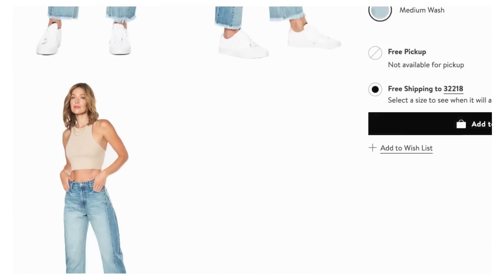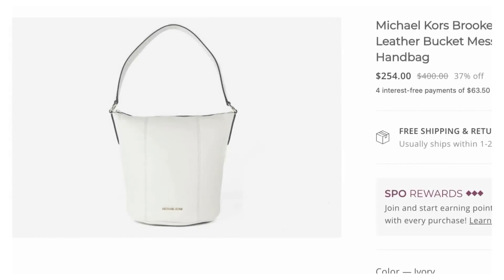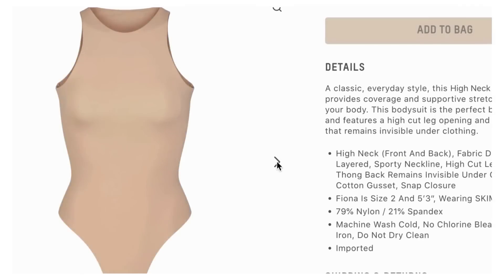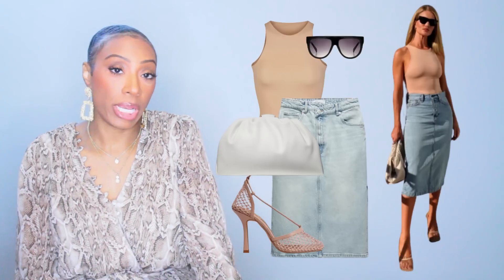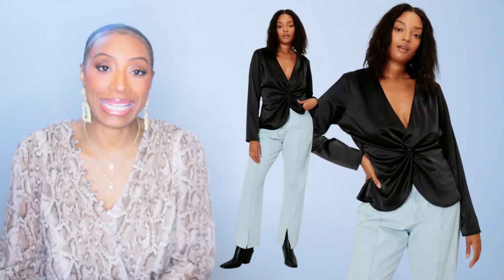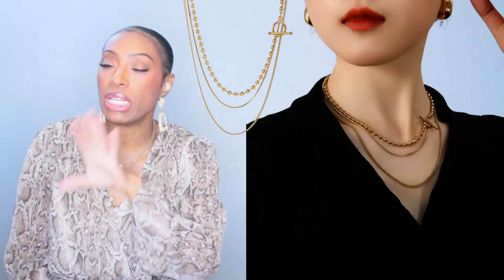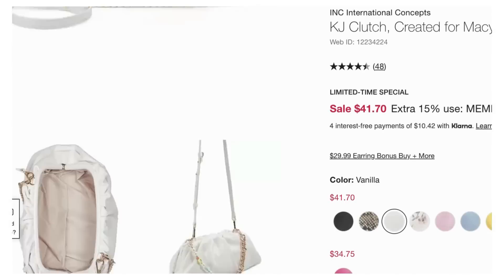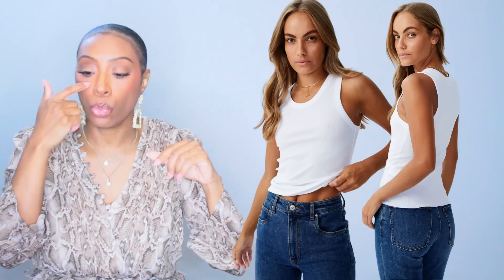5 Trendy Summer Denim Looks (for Less)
Hey y'all! Denim for summer doesn't have to be hot. It's actually cute and trendy. We duped some summer denim looks for you to get inspo from. Enjoy!
FEATURED ITEMS:

1
Relaxed fit ankle jeans w/distressed hem
White tee
Fuchsia pointed toe mule
White single strap bucket bag
Round frame sunglasses

Jeans:
(Juicy at Nordstrom) $98.00
(Old Navy/darker wash) $20.00

White tee:
(Old Navy/mens) $8.00
(Old Navy/womens) $8.00

Bucket Bag:
(MK) $254.00
(Madewell) $195.00

Sunglasses:
(Norstrom) $39.00

2
Denim midi skirt
Nude sleeveless bodysuit
Netted bottega shoes
Pillow clutch
Black flat frame sunglasses

Skirt:
(boohoo) $13.00

(Skims) $58.00

Clutch:
(Asos) $29.00
(MK) $398.00 - white as an option

Sunglasses:
(Boohoo) $7.20

3.
High Waist Relaxed Fit Jeans
Twist detail black silk top
Black thick leather thongs
Woven handbag
Brown flat top sunglasses
Gold chain choker stack necklaces
Chain belt

Jeans:
(H&M) $50.00
(JCP) $28.00
(Ambercrombie) $100.00

(Nasty Gal - PLUS SIZE) $30.00

Thongs:
(SM) $50.00

Handbag
(Verishop) $1121.00
(Amazon - bigger version) $73.00
(Dillards - a little larger) $348.00

Sunglasses:
(MK) $130.00

Necklaces:
(Amazon) $13.99
(Amazon - option 2) $15.99

Chain belt:
(Target) $18.00
(Nordstrom Rack) $14.97

4
Wide Leg Jeans
Floral bandeau top
Pink blazer
White strappy heels
White clutch

Blazer:
(Nasty Gal) $67.00
(boo hoo) $26.00

Heels:
(SM) $100.00

Clutch:
(Macys) $69.50

5
Denim Bermuda Shorts
White Blazer
White Tank Top
Blue jeweled strappy mules
Black narrow framed sunglasses

Shorts:
(Farfetch) $65.00

Blazer:
(H&M) $50.00
(Boohoo) $26.00

Tank:
(Cotton On) $20.00

Mules:
(Nine West - Nordstrom Denim) $100.00
(SM - Macy’s Blue) $100.00

video for demonstrative purposes
🎀 FAQ's
How tall are you?
5'4

8 1/2 - 9

YES